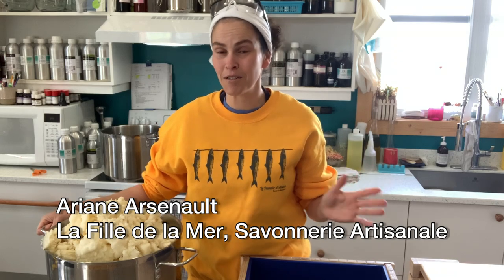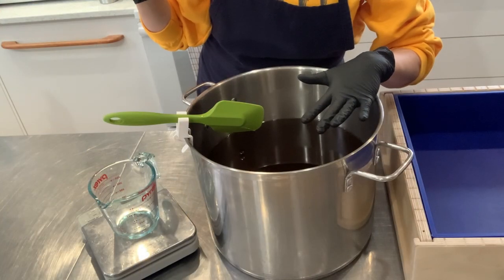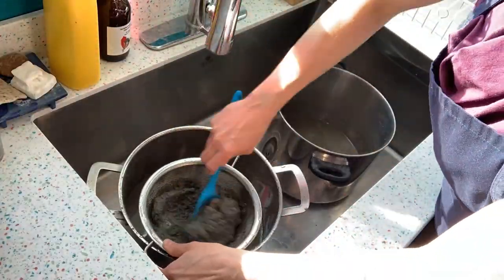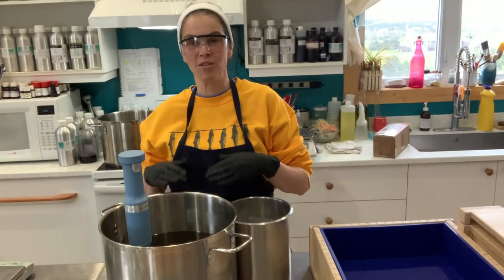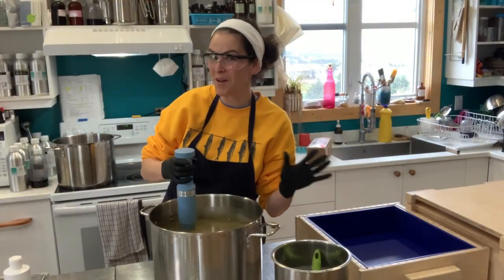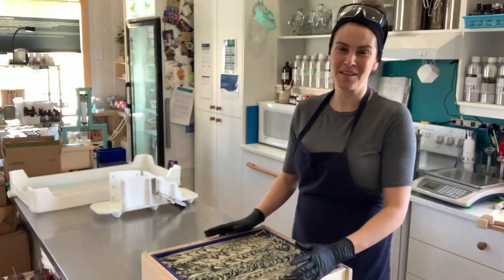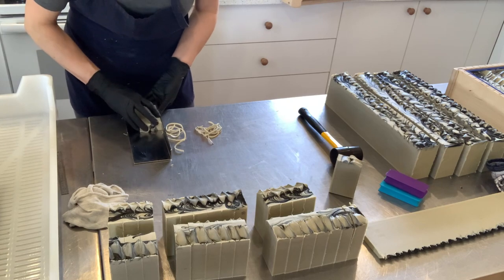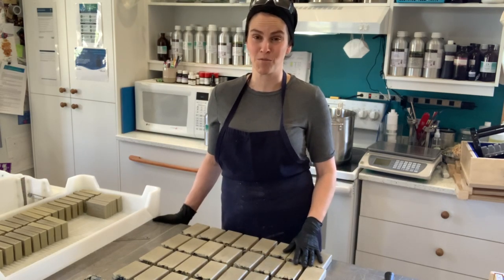Making Smoky Scented Soaps Naturally! No Fragrance!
In the past years I have observed the hype of making campfire smoke soaps and candles. This is usually done by using a campfire smoke fragrance oil. In this video, I an using a natural smoke process to achieve a smoky scented soap!

Please be aware that this video isn't a tutorial, but more a glimpse at my process, research and testing! Enjoy watching!

Never made soap before? Learn how to with me by signing up to my online cold processed soap course

Follow them on YouTube @PalmDoneRight

If you are looking for a great community where innovation and creativity are the golden rule, please join our Facebook group collective hosted by Zahida Map, Sarah Milroy, Carla Hughes, Melissa Mierop, Cathy Gonzalez and myself!

My choice for soapmaking micas Nurture Soap (biodegradable glitter + colorants, soap molds and more!)

Shea and cocoa butter are from Baraka Shea Butter!

Follow @BarakaSheaButter on YouTube!

Cosmetics & Soapmaking books
Lisa Lise books on shampoos, glycerites and more:

Thanks to Paris Fragrances USA, Windy Point Soap and Breaking the Mold YYC for being Patron of the Suds! (And awesome suppliers!)

Soapmaker? To join the Handcrafted Soap and Cosmetics Guild, you may use this referral

...Mail...
1309 ch de La Verniere
L'Etang-du-Nord, Quebec, Canada
G4T 3G1